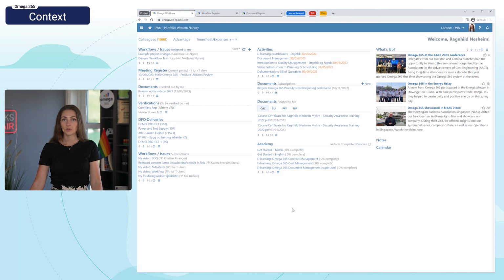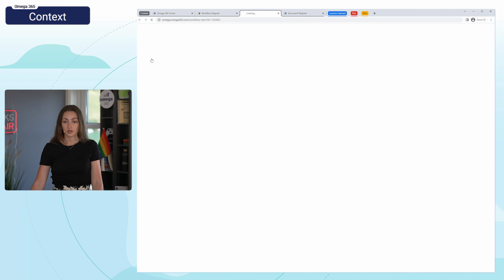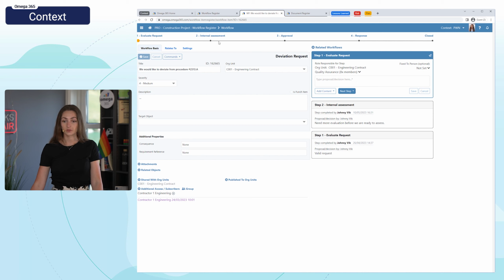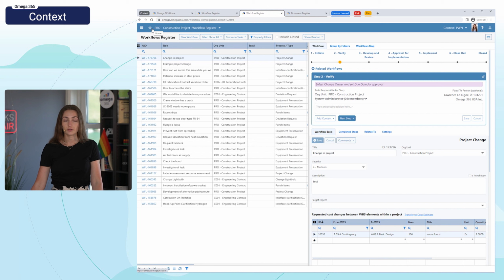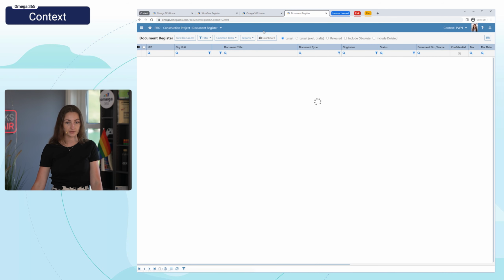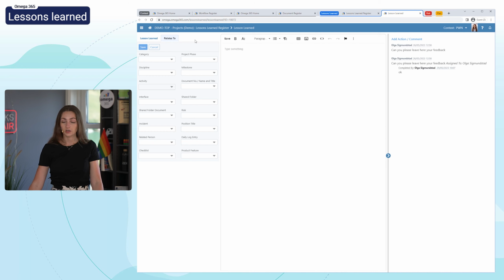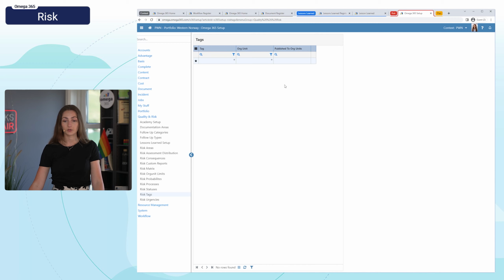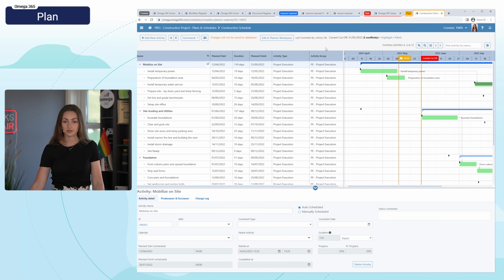Product Release Notes 14 June (EN)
00:00 Intro
00:04 Agenda
00:14 Context
02:14 Lessons learned
02:38 Risk
03:04 Planning
03:13 Recap